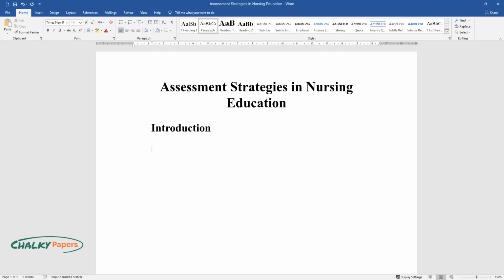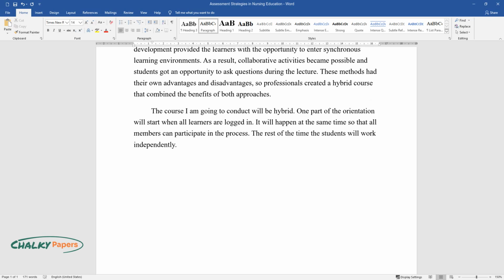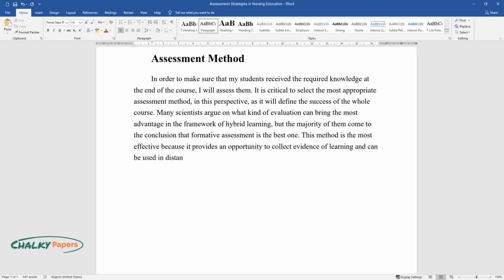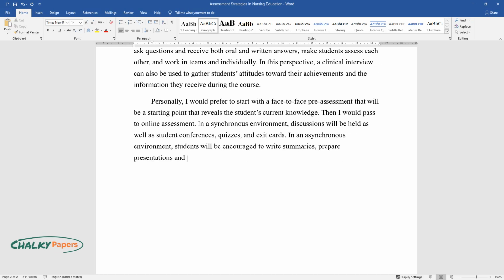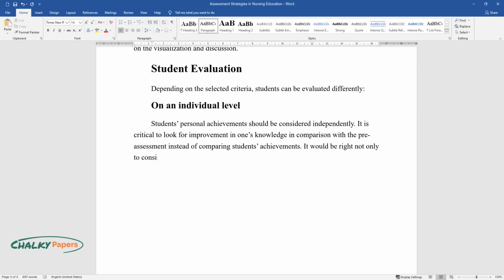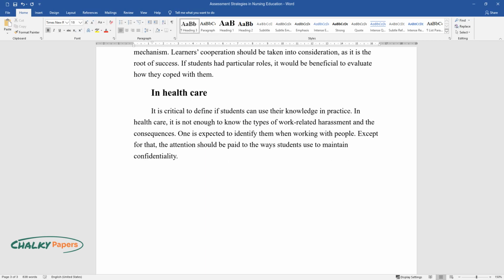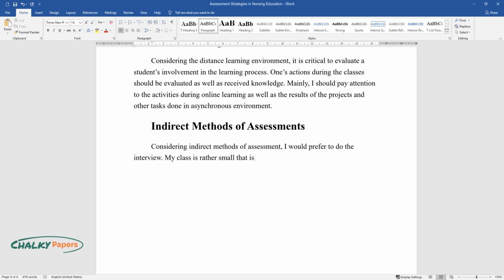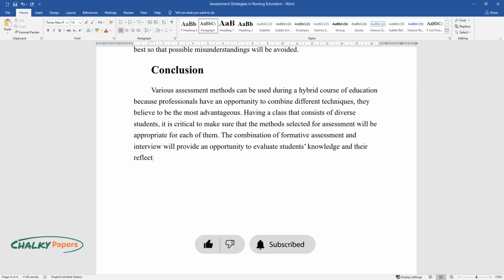Assessment Strategies in Nursing Education - Essay Example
📝 Essay description: Various assessment methods can be used during a hybrid course of education because professionals have an opportunity to combine techniques they believe to be the most advantageous.

ℹ️ Subjects: Benefits of Education
ℹ️ Words: 1157
ℹ️ Pages: 4

📚 Reference list:
Assessment Handbook. (2006). Web.
Backward course design and assessment. (2010). Web.
Coffey, H. (2007). Formative assessment. Web.